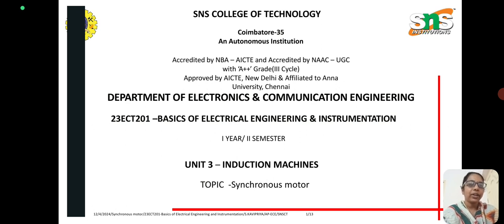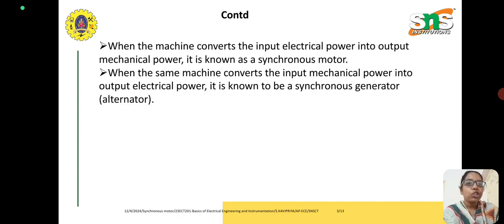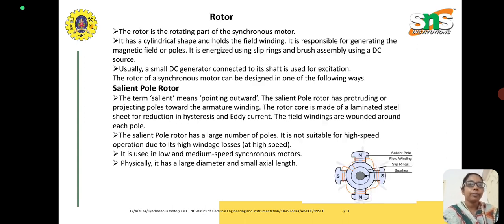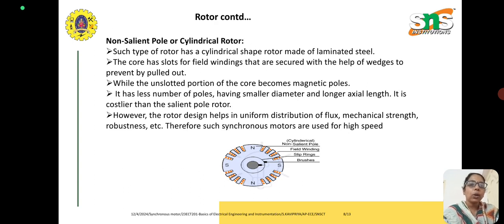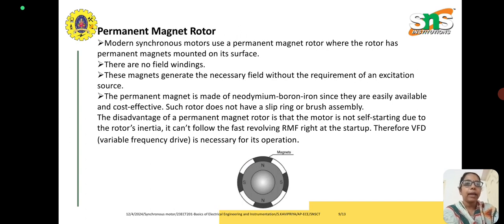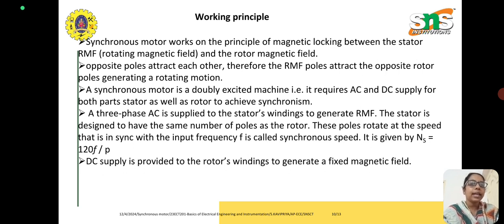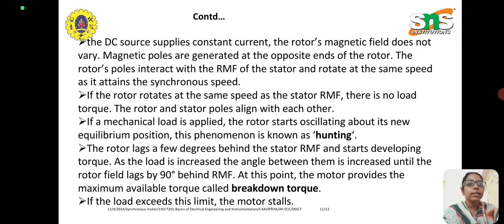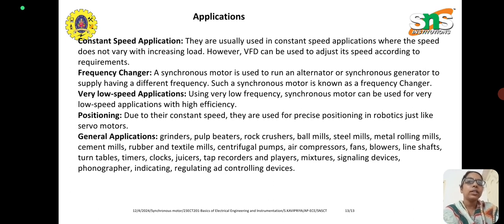Synchronous motor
This video is about synchronous motor construction, working principle, advantages, drwabacks and applications